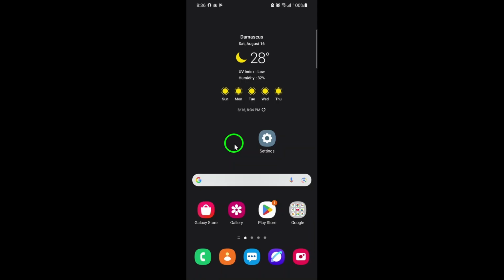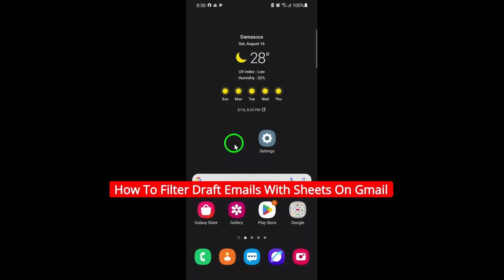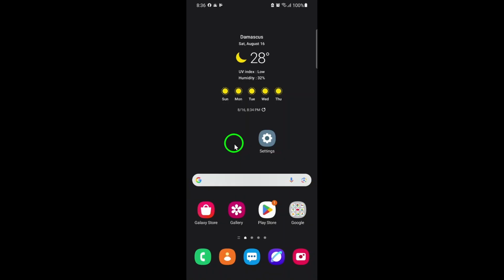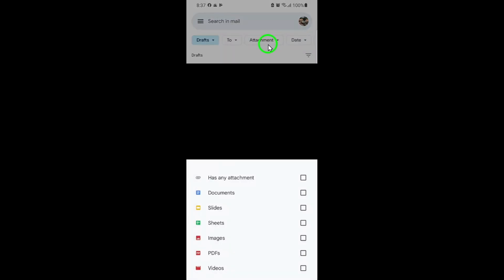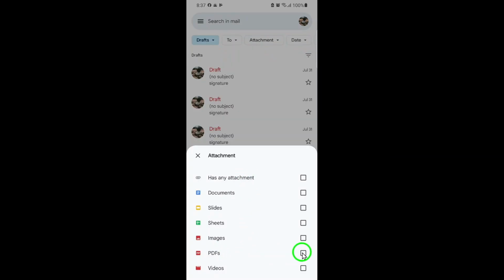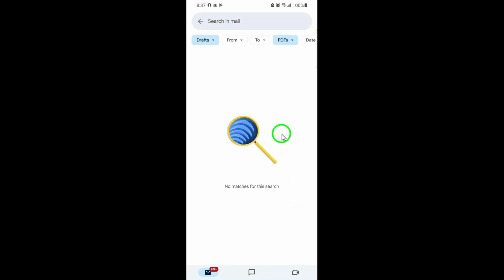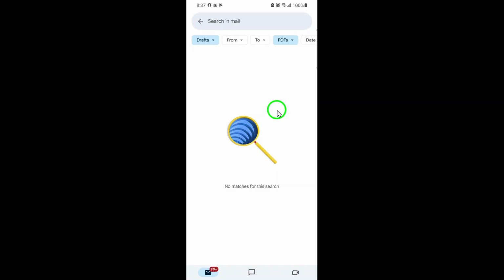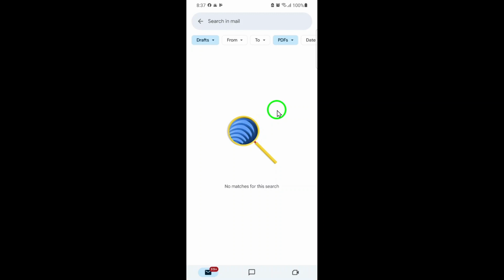How To Filter Draft Emails With PDF Files On Gmail (Updated)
Learn how to filter draft emails that contain PDF attachments in Gmail using your mobile device. This quick tutorial shows the updated steps for finding all your draft emails with PDF files on Android or iPhone.

1. Open the Gmail app on your Android or iPhone

2. Tap the Menu icon (☰) in the top-left corner

3. Tap on “Draft”

4. Tap “Attachment” below the search bar

5. Select PDFs-
Timeline:
00:00 Start
00:12 How to do it
01:05 End